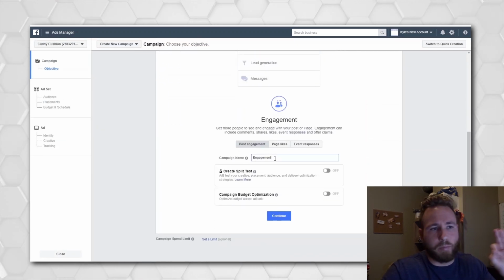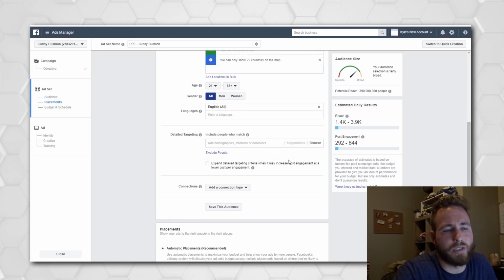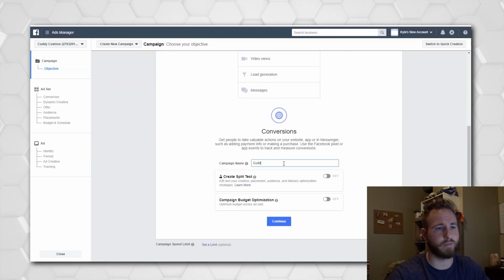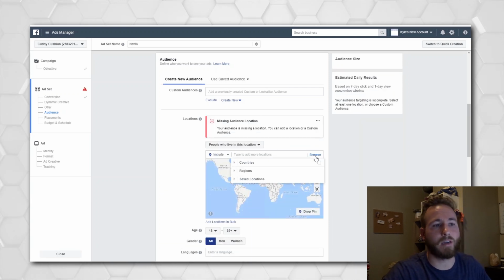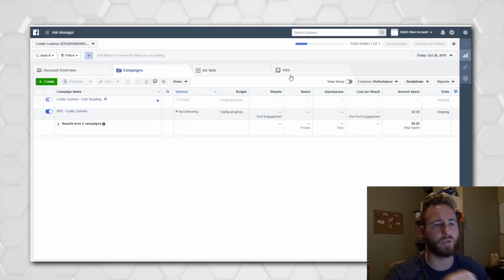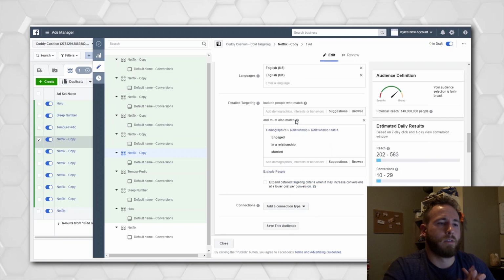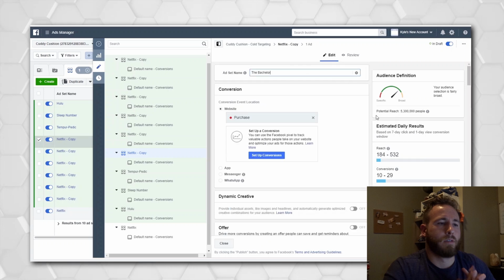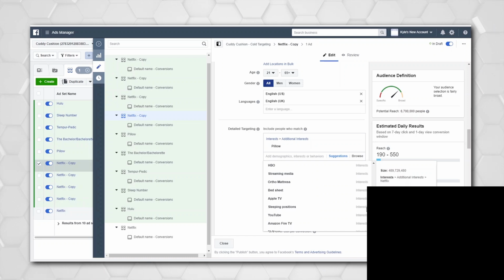How I Got A Sale On Day 1 Of A New Store | Shopify Dropshipping 2020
Getting your first sale on a Shopify Dropshipping store can be daunting. I've been building dropshipping stores for well over a year and I'm here to show you my step-by-step process.

🔥 Where I get VIRAL videos made for my 7-figure dropshipping stores

I will be doing Shopify tutorials and how to make sales using facebook ads, instagram influencers and email marketing. My aim is to give you as much value as possible showing you what a successful shopify store looks like digging deep into improving your dropshipping stores conversion rate, suggesting which are the best shopify apps to have and sharing tips and tricks so that you can make money online.

Hayden Bowles, Tanner Planes, Sebastian Ghiorghiu, Arie Scherson, Gabriel St-Germain, King Comm, Beast of Ecom, Jordan Welch, Tristan Broughton, Kevin David, Flying Start Online, James Beattie, Franklin Hatchett, Justin Painter